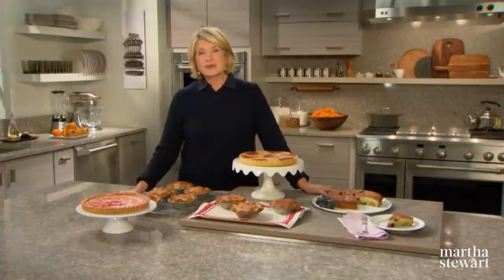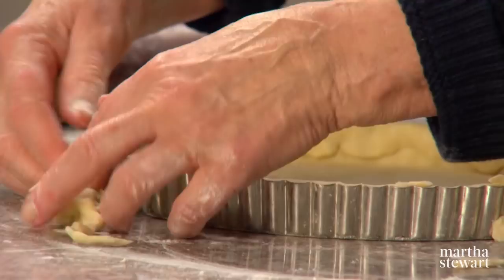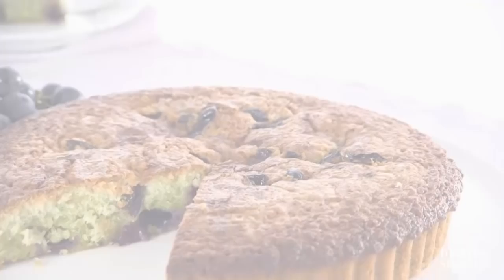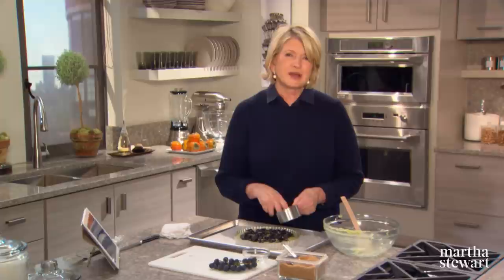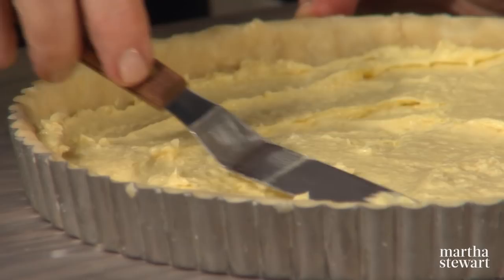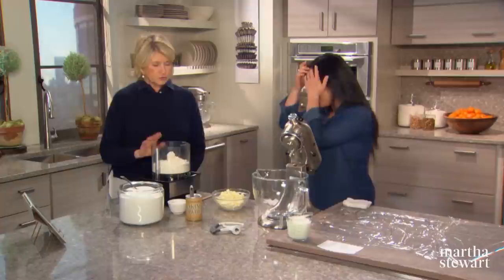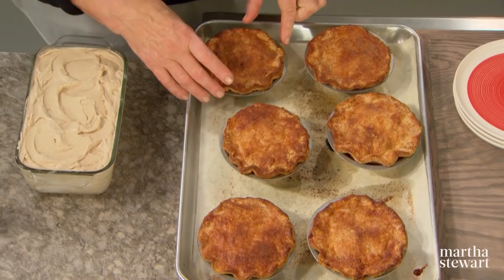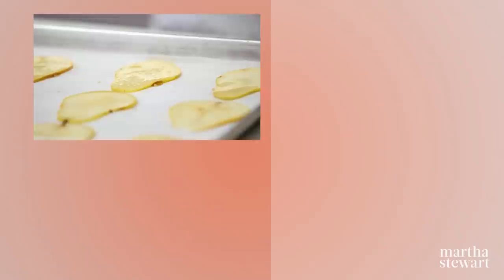Martha Stewart Makes 4 Fruit Desserts | Martha Bakes S4E6 "Fruit"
Whether you're a beginner or a seasoned pro, you'll welcome Martha's expert tips for baking the most delicious fruit desserts. A tempting pink applesauce-filled tart topped with paper-thin slices of apple, a rich pistachio brown butter cake studded with sweet Concord grapes, and a pear frangipane tart. Plus, individual apple pies with a surprise ingredient tucked inside with Melody Farrar from the Inn at Pound Ridge.

00:00 Introduction
00:57 Pink Applesauce Tart
06:40 Pistachio Brown Butter Cake with Concord Grapes
11:30 Pear Frangipane Tart
16:21 Apple Pies with Pecan Streusel
23:40 Baking Bonus: Pear Chips